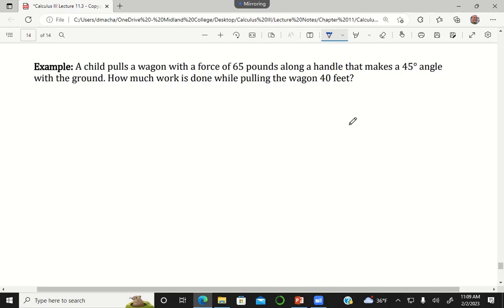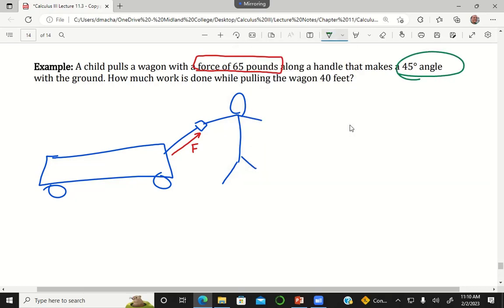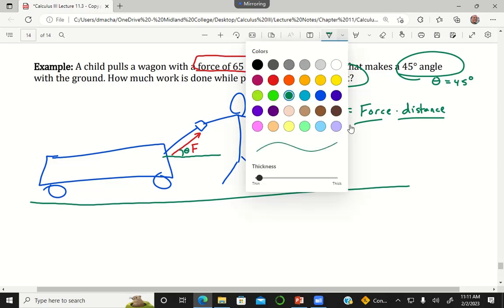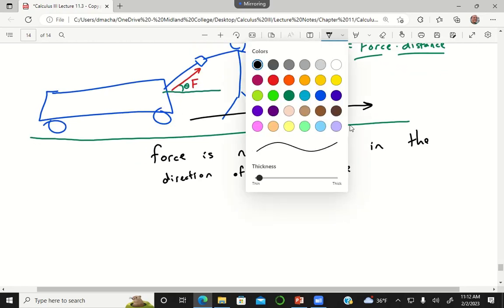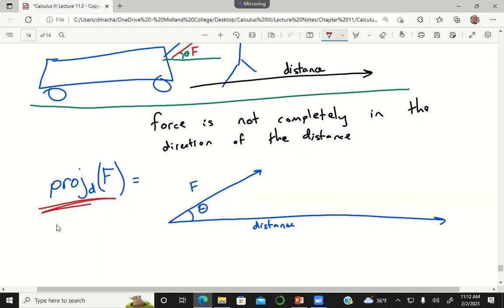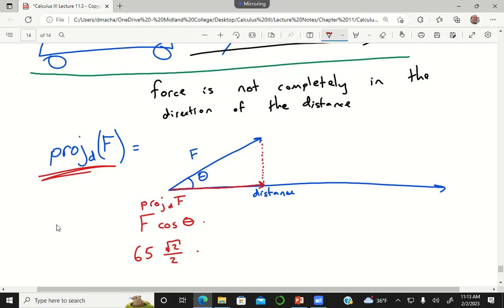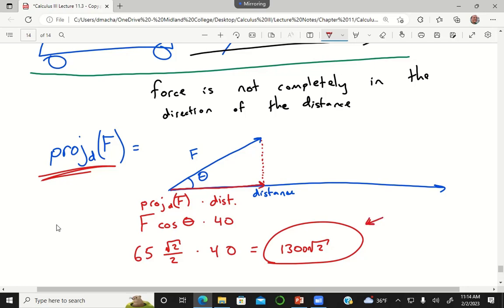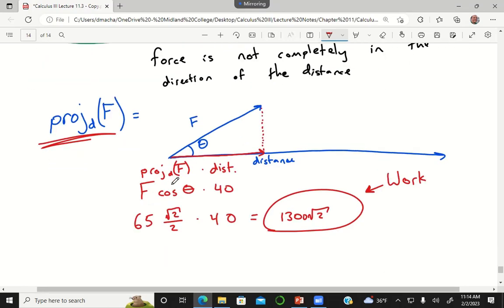Calculus III Dot Product and Work